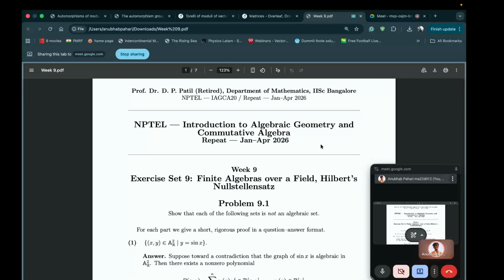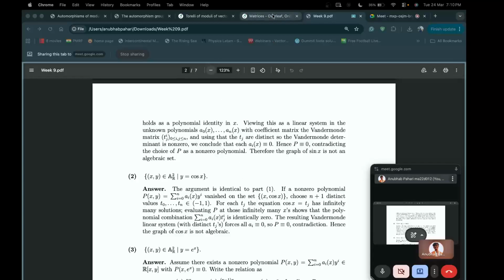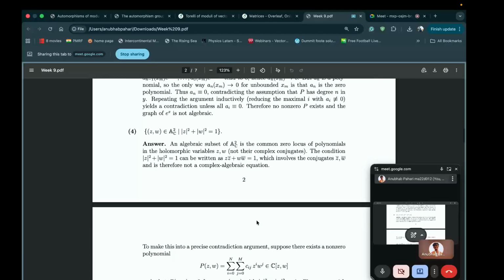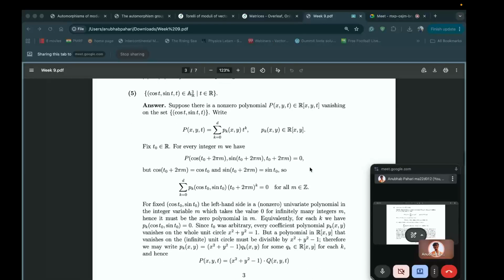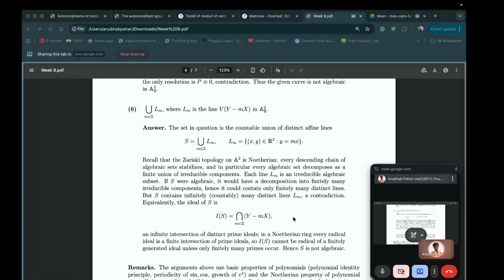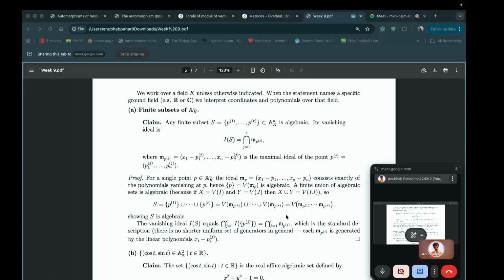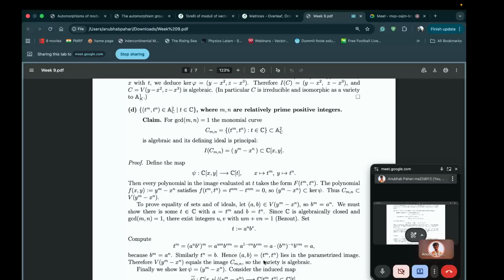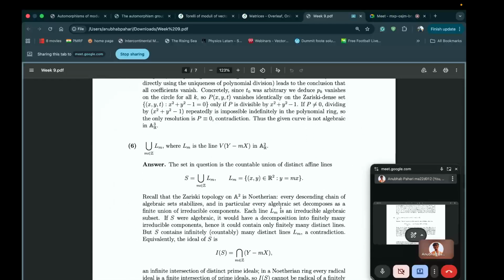Lecture 9, IAGCA, Jan-May'26.